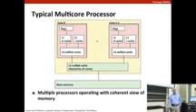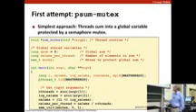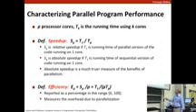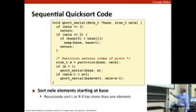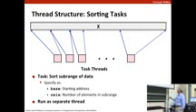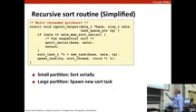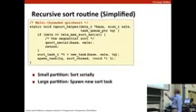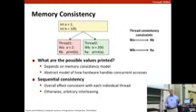Lecture 26 Thread Level Parallelism